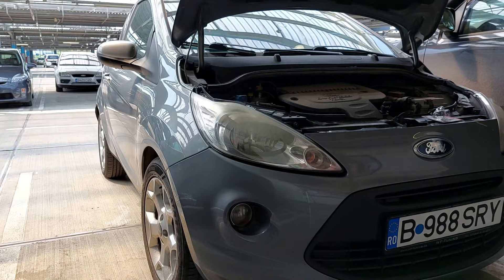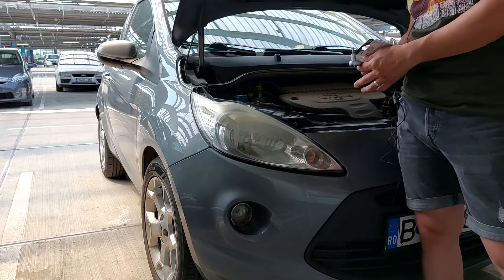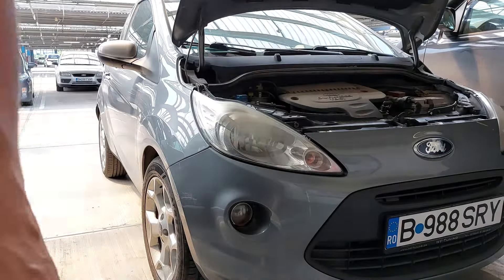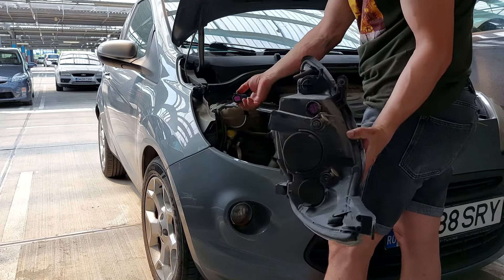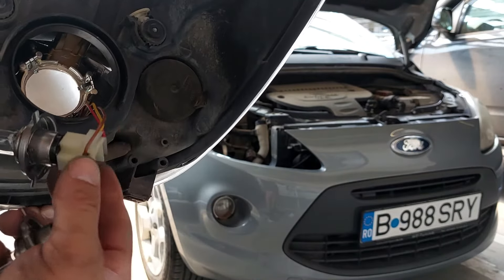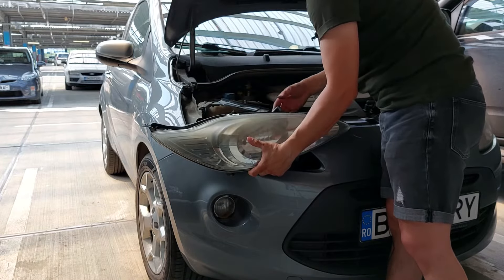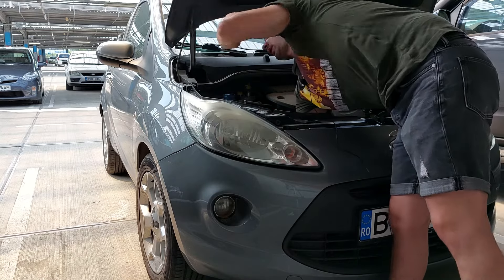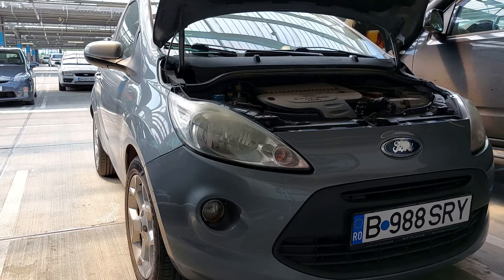How to change Head Light Bulbs on a Ford KA 2010 / How to remove Ford KA Head Light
In this episode I will show you step by step how to change the car headlight bulb. I will describe the process but also the tools needed for this operation because the only way to change the bulb is to disassemble the car headlight.